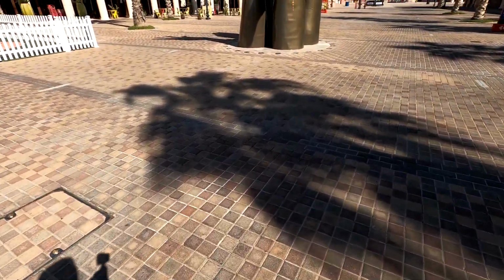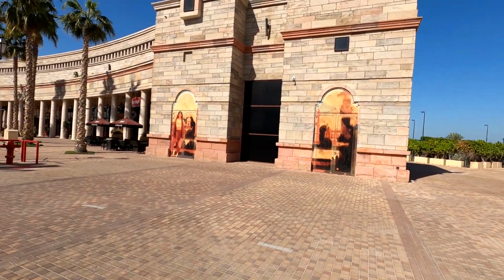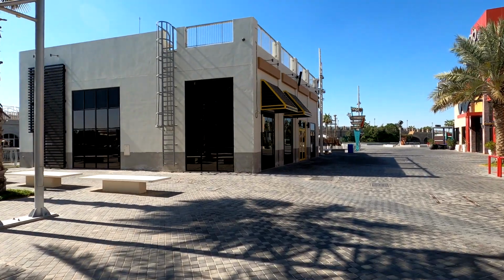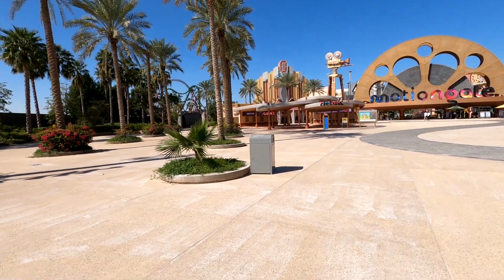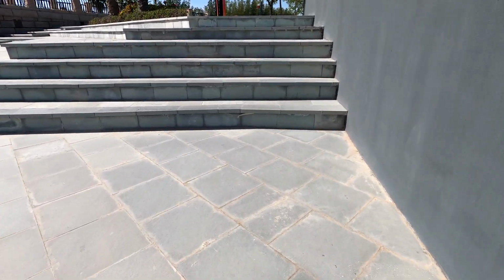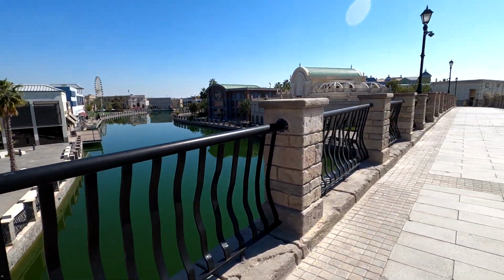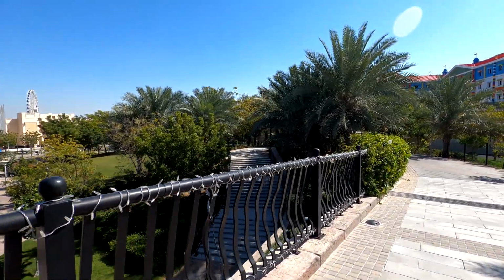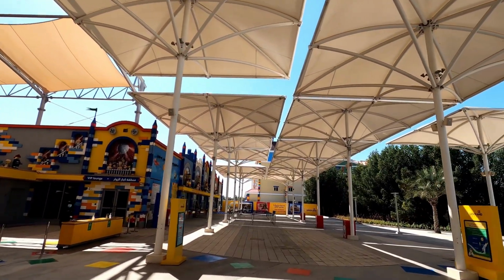Legoland Motiongate Bollywood - Dubai Parks And Resorts - Dubai Theme Parks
in todays vlog we find the location of the different theme parks that are located in dubai parks and resorts we track down legoland bollywood and motiongate.

we go on a nice walk around this lovely themed area of riverland in the nice dubai sunshine